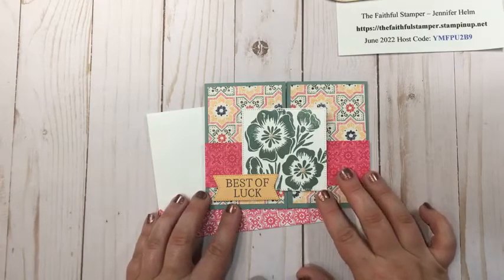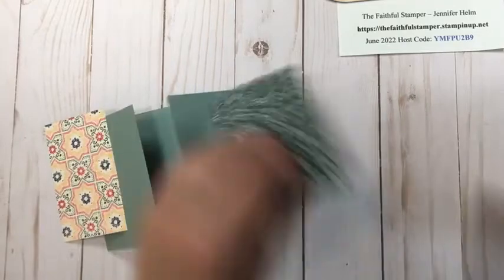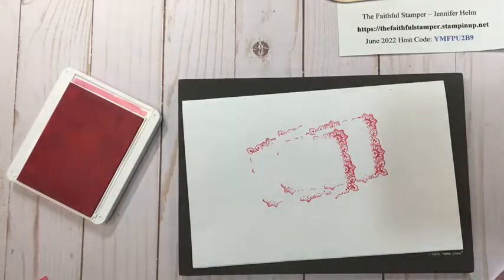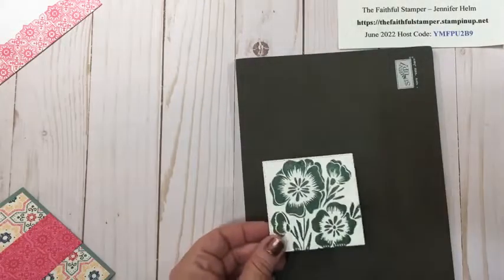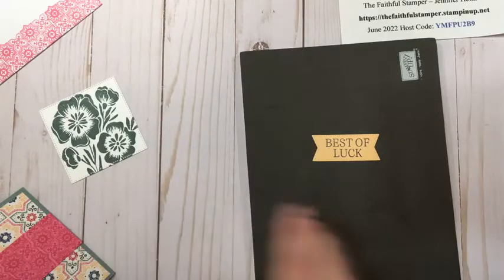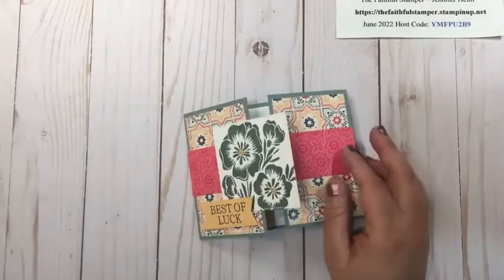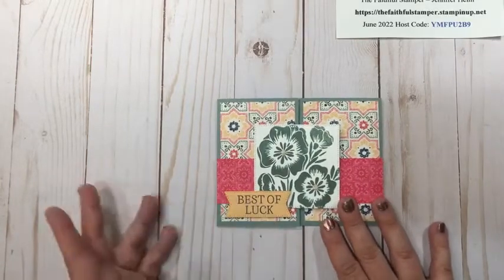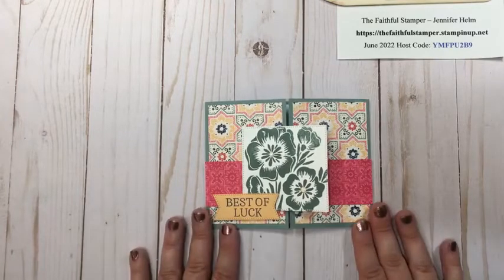Faux Belly Band Card Technique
A quick and simple card design that looks like a gatefold card with a belly band, but in fact is a faux belly band. Great for any occasion and easy to mass produce!